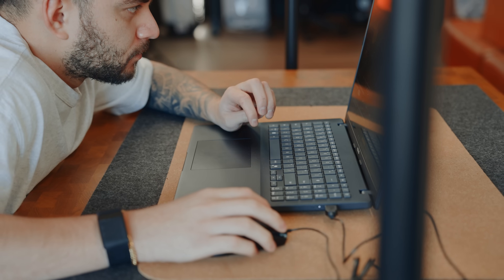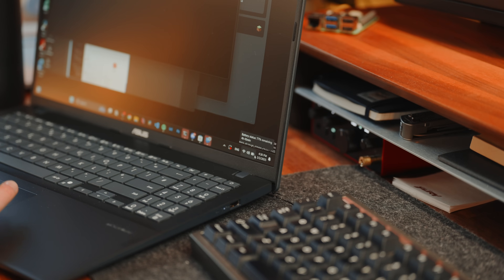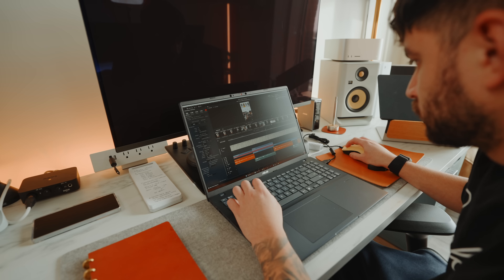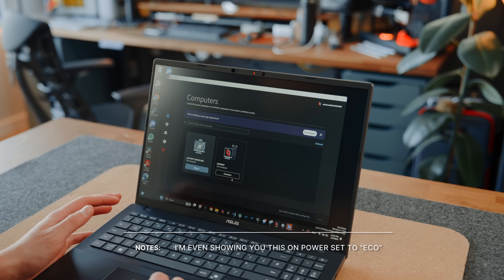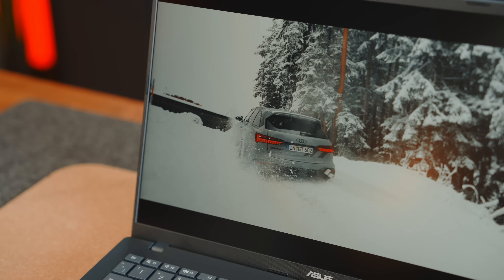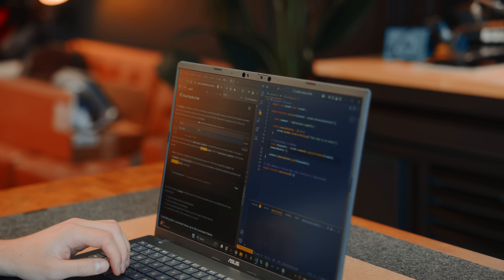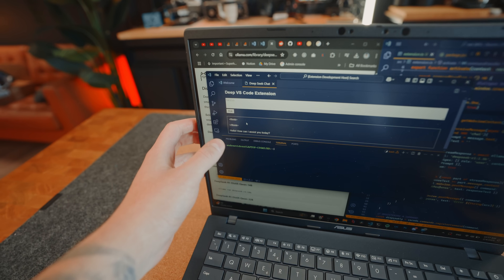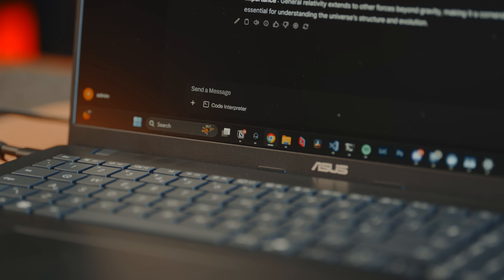The PERFECT Student Laptop ? - Asus Vivobook 16 (Real World Usage)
I've been recommending all sorts of laptops like the Asus Zenbook, the Lenovo Yoga 9i, M1 MacBook Air... I could go on forever however, there is this new laptop that kept popping up within my conversations with friends. And thats the Vivobook 16 at a great price! So I decided to do a real world review with it!

Shoutout to Asus for helping us making this video and giving us full creative freedom.

📸 Featured products
USA
Vivobook 14 (in stock) - starts at 699 USD

Vivobook 16 (sold out) - starts at 749 USD
TBD

CAD
Vivobook 16 - hitting shelves by end of Feb

📸 Sick Asus Products!

00:00 | Disclaimer!
00:06 | Intro
00:25 | Installing Apps & Setting it up
02:09 | Battery Life Start & Slight Usability
05:41 | Design of the Vivobook!
07:39 | Remote Work
09:39 | Display & Battery Life End
11:48 | Battery Quick Charge
12:22 | Programming w/ DeepSeek & Docker
17:14 | Final Thoughts